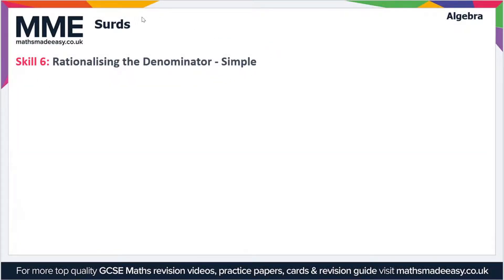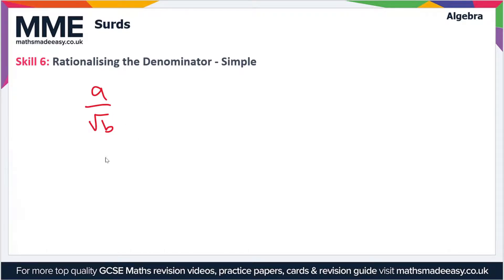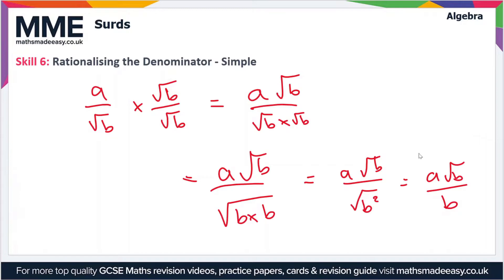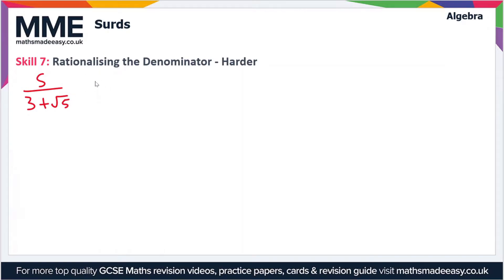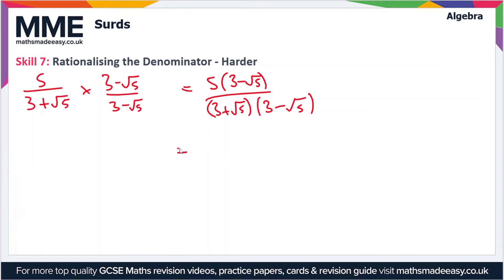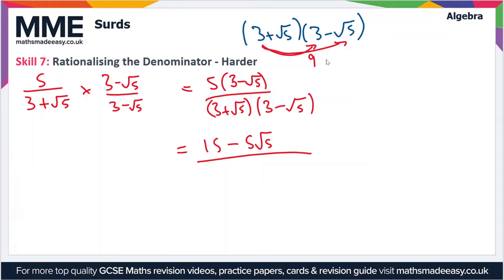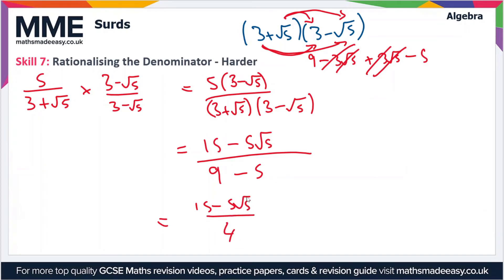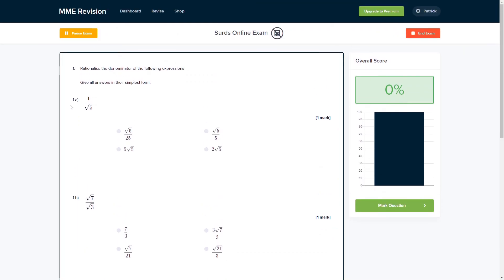Algebra - Surds - Rationalise and Harder Surds (Video 1)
This is the Maths Made Easy video on Algebra - Surds - Rationalise and Harder Surds (Video 1)

To see our Algebra - Surds - Rationalise and Harder Surds (Video 1) online exam click the following

TIMESTAMPS
0:00 Intro
0:05 Skill 6: Rationalising the Denominator - Simple
1:34 Skill 7: Rationalising the Denominator - Harder
3:49 Outro